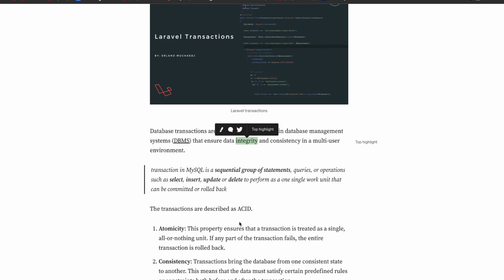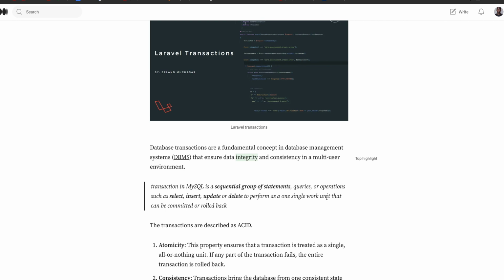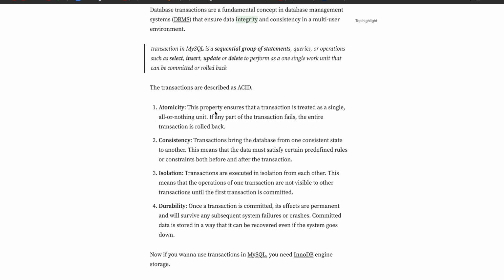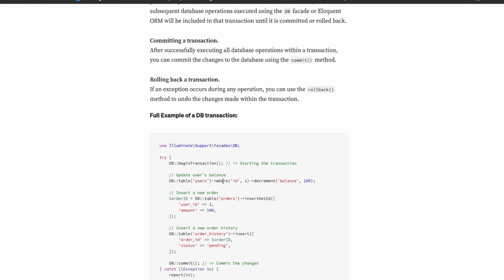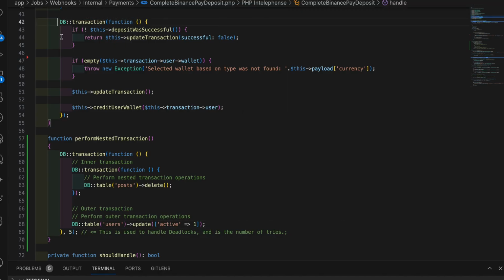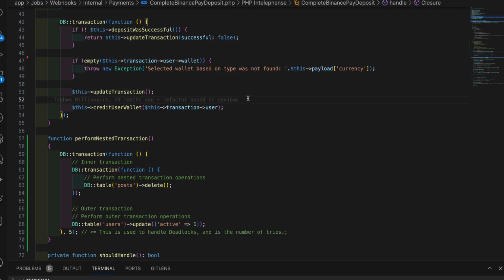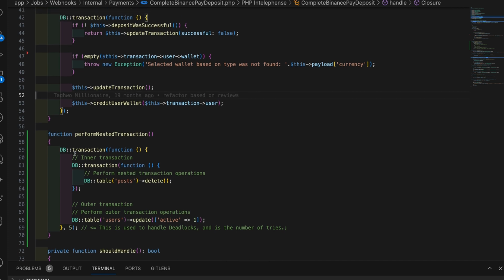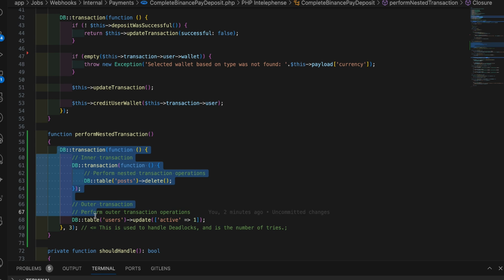Mastering Database Transactions in Laravel, DB transactions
Mastering Database Transactions in Laravel: Ensuring Data Integrity and Consistency

In this comprehensive tutorial, learn everything you need to know about database transactions in Laravel. Transactions are essential for ensuring data integrity and consistency in your Laravel applications, especially when dealing with critical database operations.